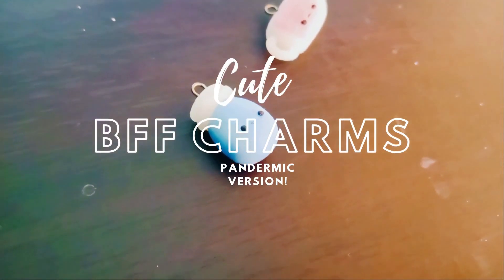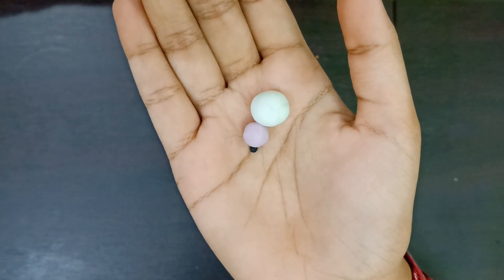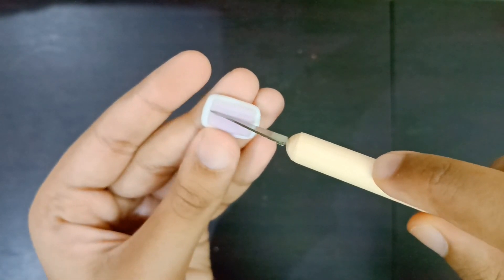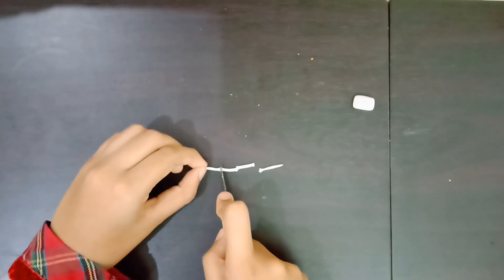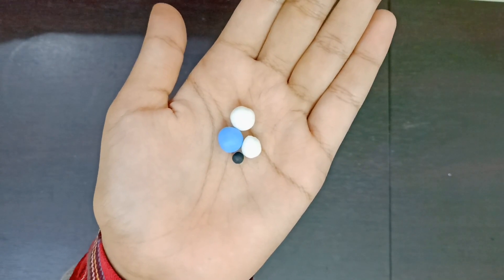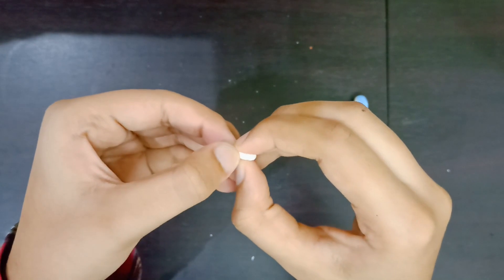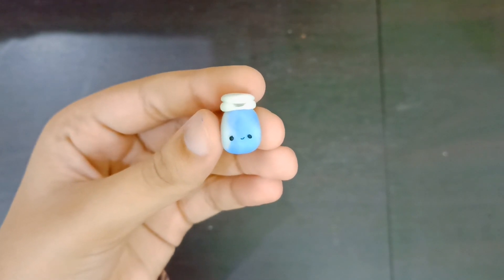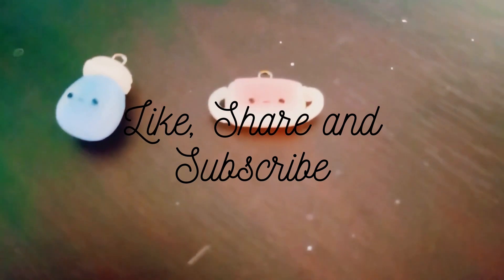DIY Cute BFF Charm | Pandemic Version | Covid 19 | Mask and Sanitizer | AnuFlix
Easy BFF charms to make and give to your friends with an alert and to spread awareness on the current global pandemic (Covid 19). Stay Creative; Stay Safe!

Did you guys find the secret word in this video? Hoping you all liked this video.

Let me know your suggestions for my next video in the comment section below.